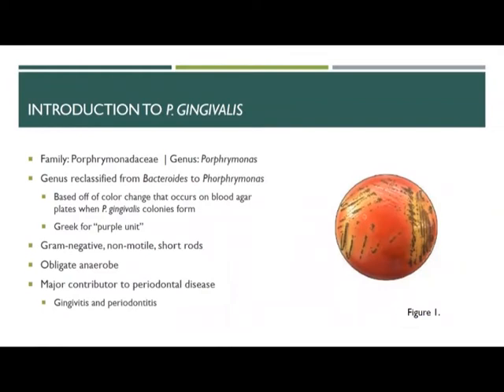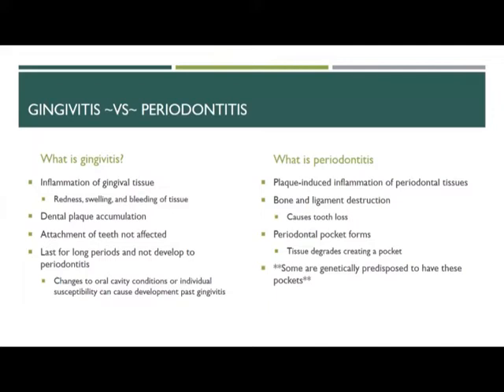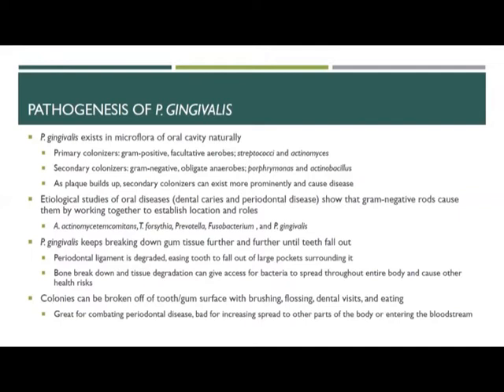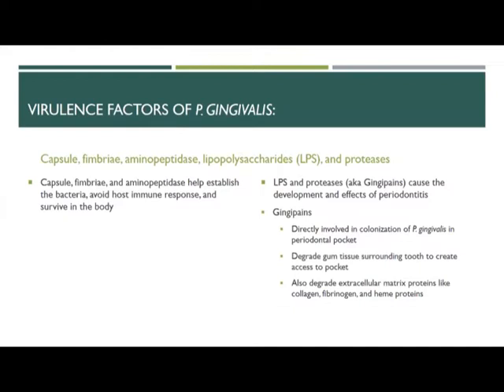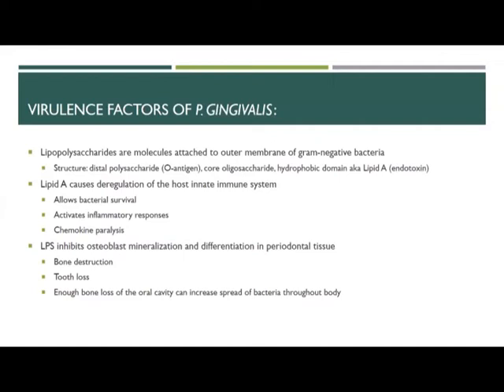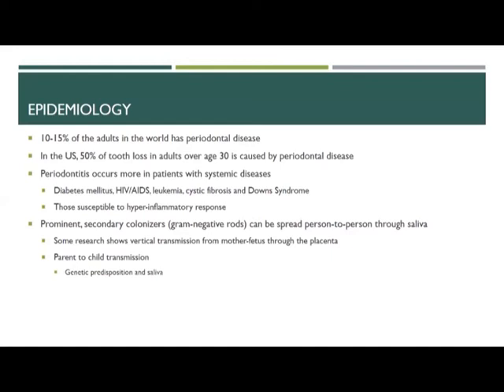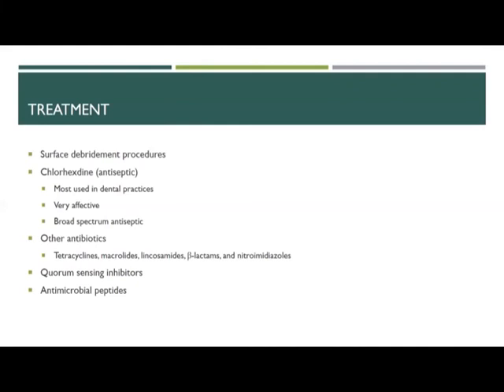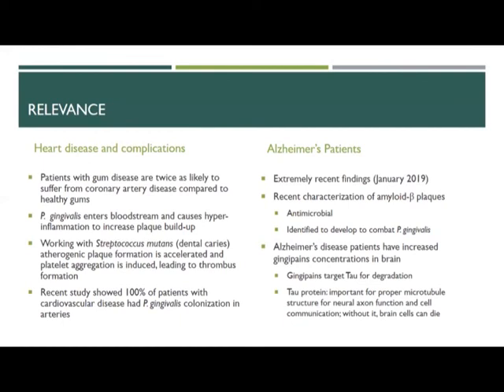BSC 546 Periodontal Disease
Description of Porphrymonas gingivalis and its effects on periodontal disease